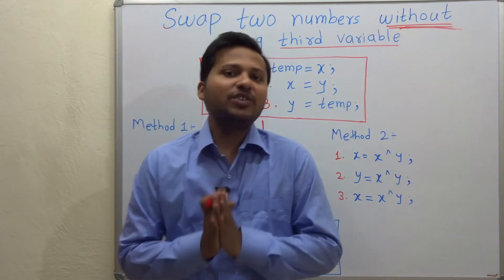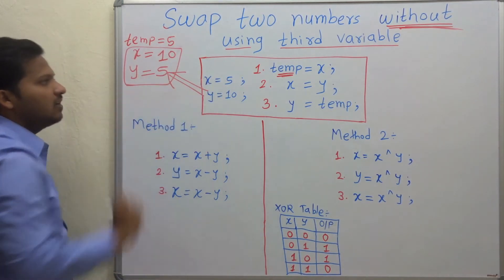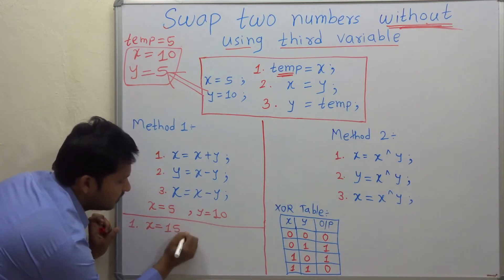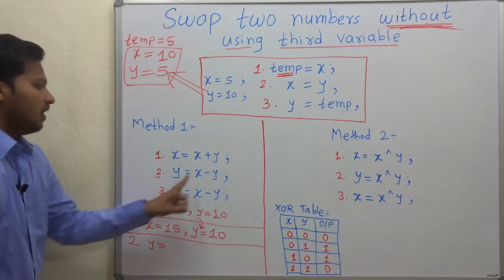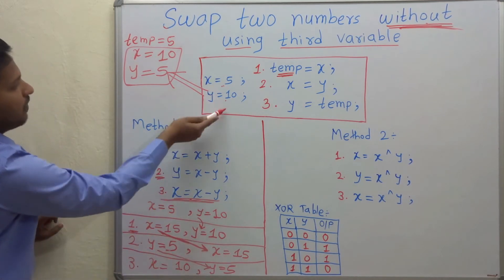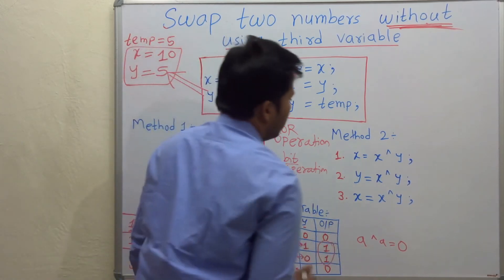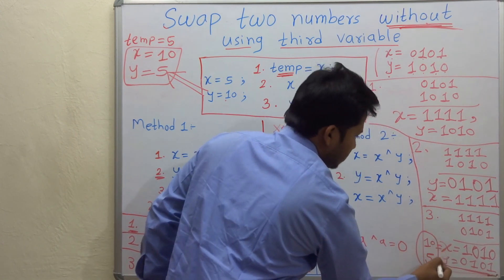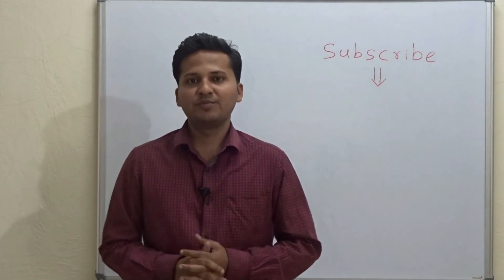Swap two numbers without using third (temporary) variable